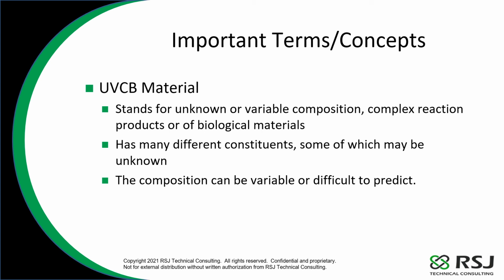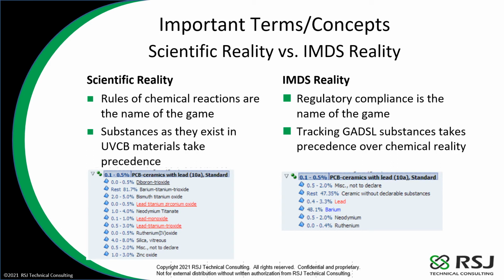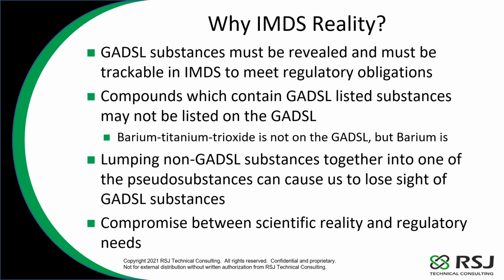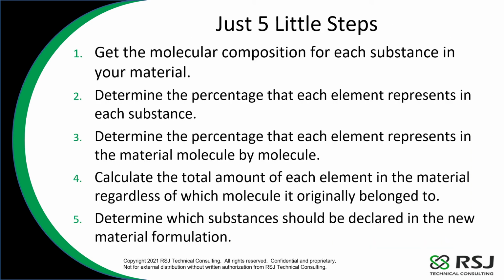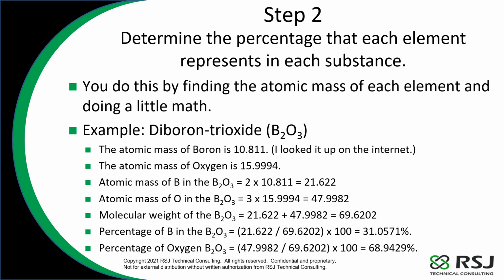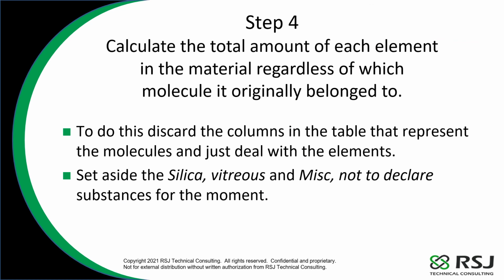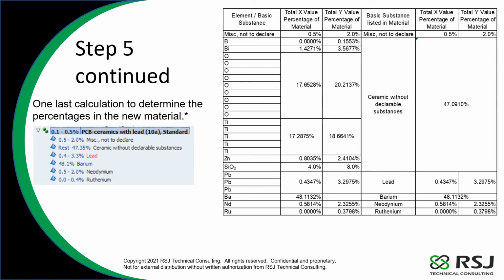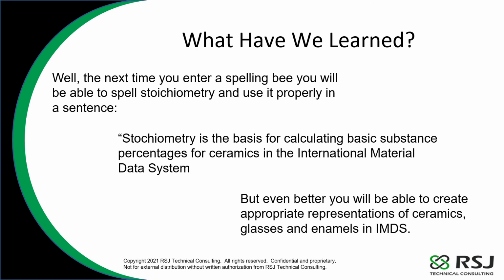Stochiometric Analysis for Entering Ceramics/Glass/Enamel in IMDS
Master the art of accurately entering ceramics, glass, and enamels into IMDS while ensuring compliance with GADSL substance tracking for regulatory purposes. Dive deep into stoichiometric analysis, and learn how to break down and analyze the substances within these materials like a pro. Perfect your IMDS entries and stay ahead in regulatory reporting!